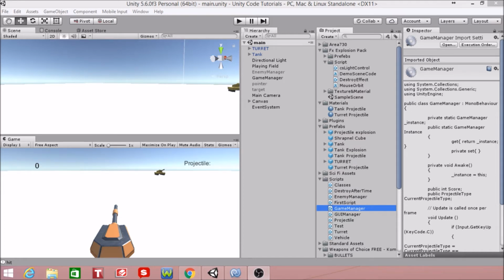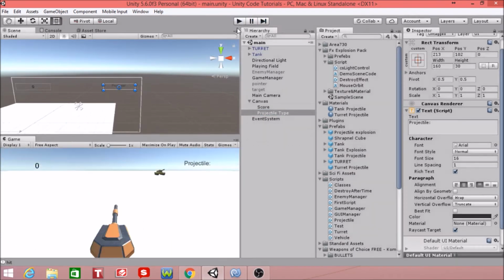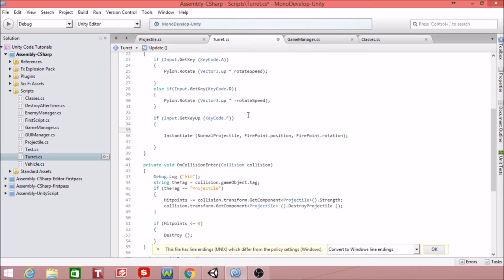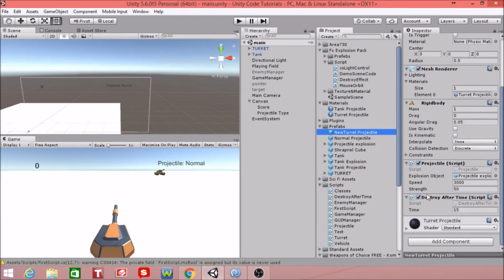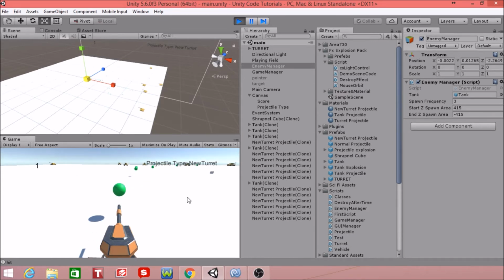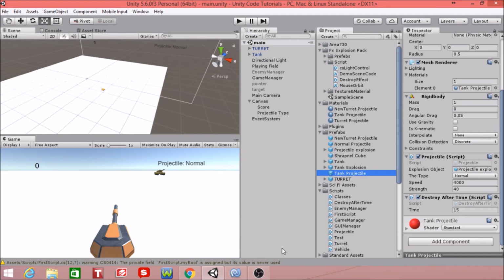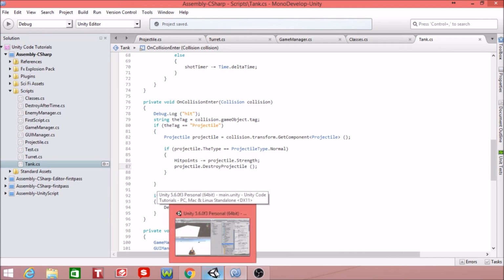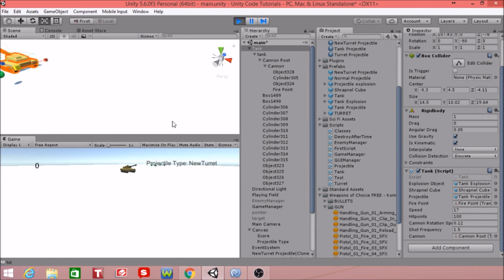Unity Code Tutorials 18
In this tutorial, we add an explosion sound to the projectile explosion, and also create the new projectile type to match the enum that we had created in the last video.  We then write logic for making different projectile types interact with tanks depending on their type using a switch statement!
- Enum
- switch
- Audio Source
- refactor
- Find in files